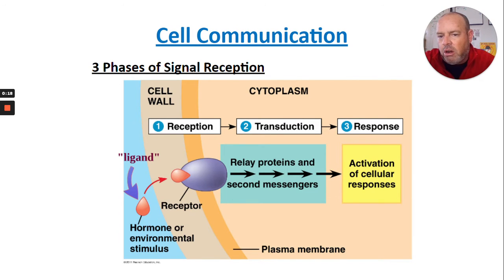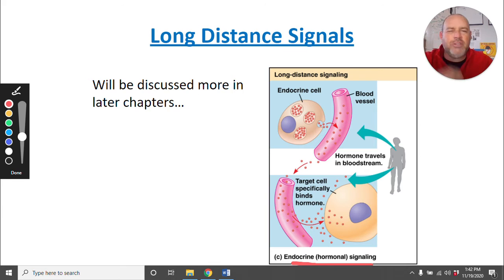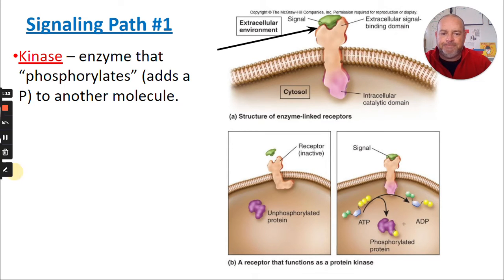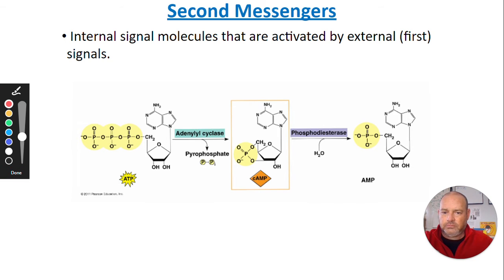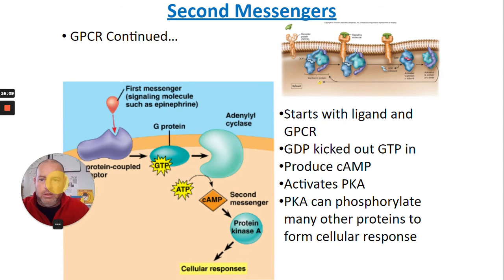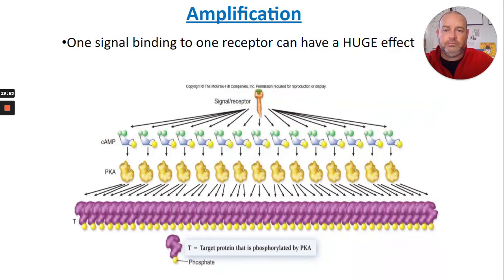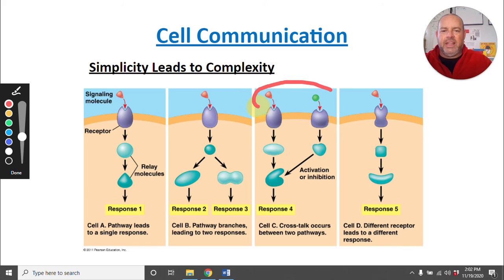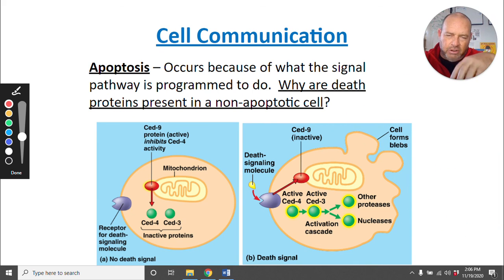AP Biology Unit 4: Cellular Communication review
from my class' teacher